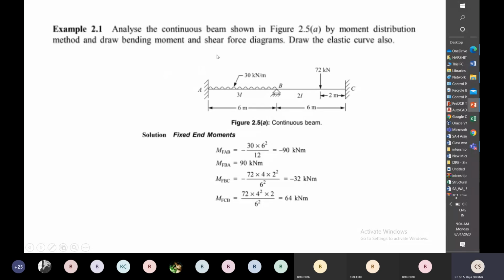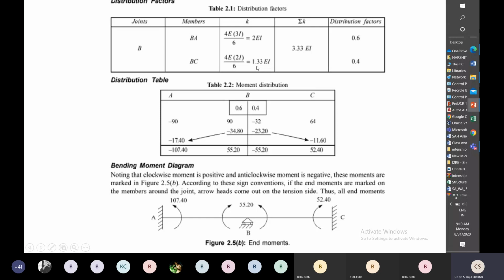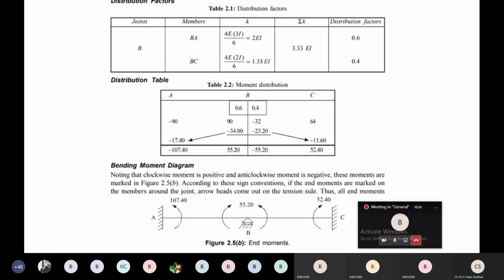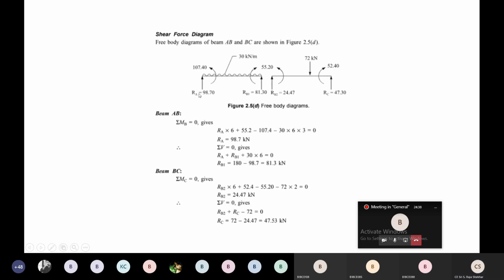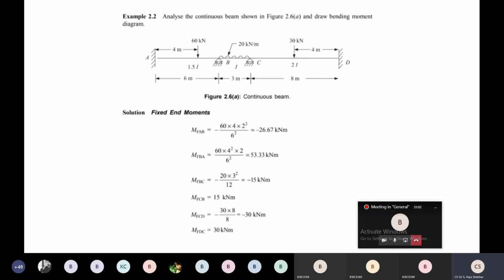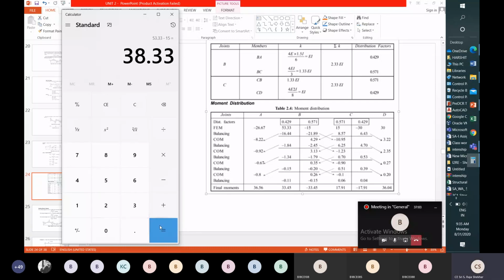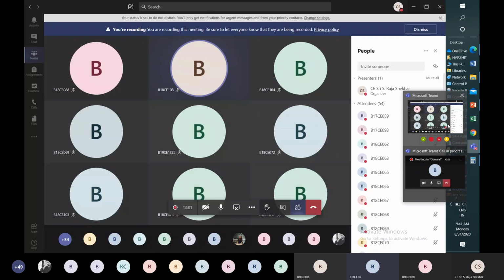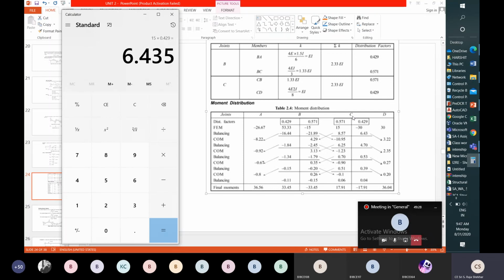Moment distribution method Problems